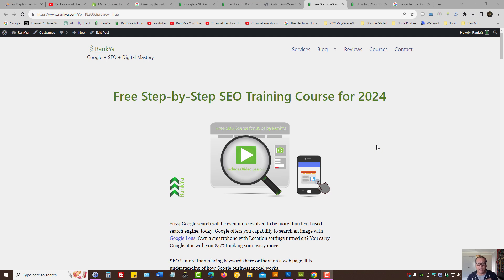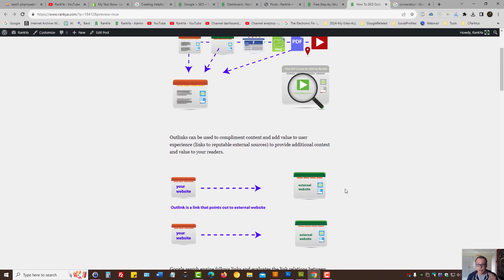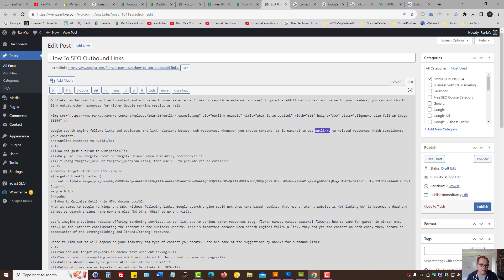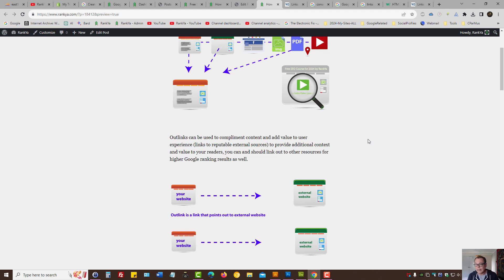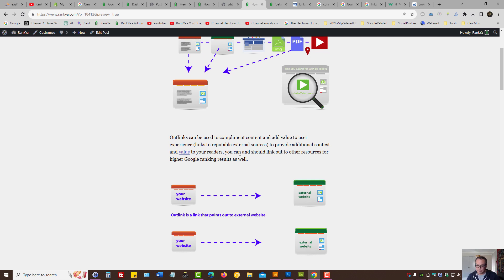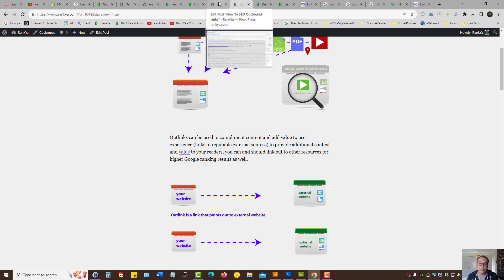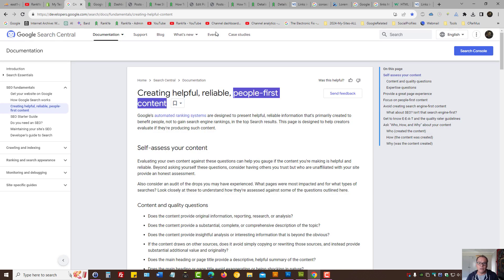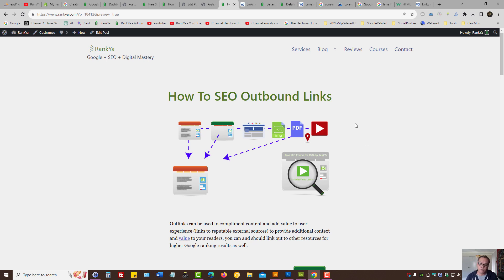How To SEO Outbound Links - Free Step-by-Step SEO Training Course for 2024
How-To SEO Outbound Links video lesson part of free step-by-step SEO training course for 2024 by RankYa explains howto SEO HTML outlink hyperlinks latest search engine optimization training course for 2024 Google ranking requirements.

Google uses links as an important factor in determining the relevancy of web pages

Making your web site search-friendly is important because you can then get more relevant users viewing your content.

Adhering to best web development practices, conversion rate optimization techniques, core web vitals and mobile-friendliness of a website in 2024 is critical part of SEO search engine optimization.

Thank you for learning with RankYa